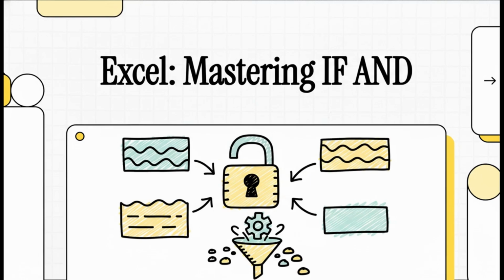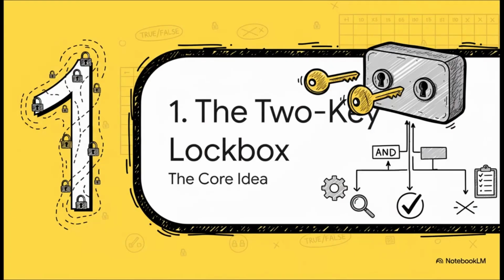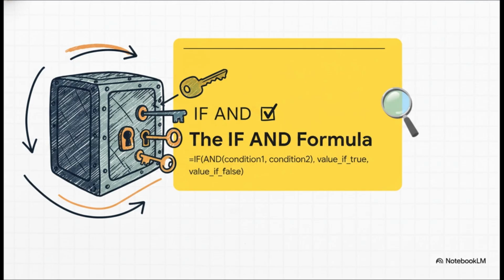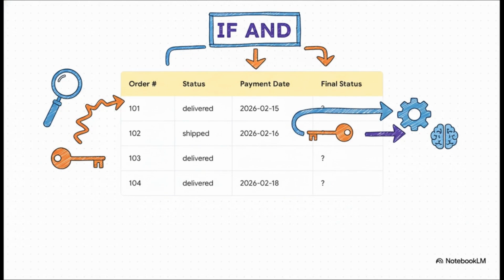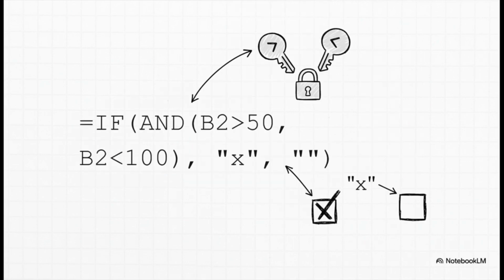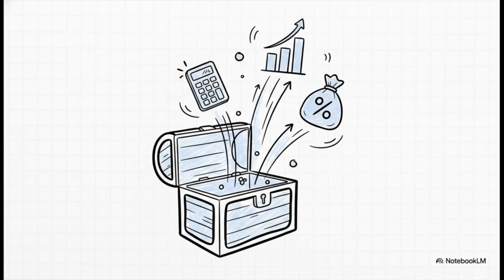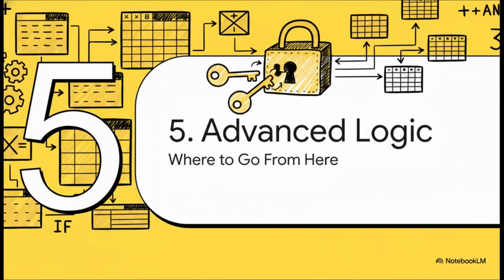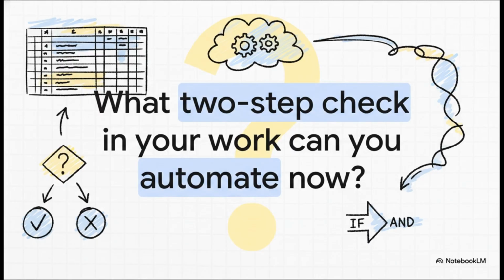Using the Excel formula IFAND.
Using the Excel formula IFAND. @DigitalIQ-571